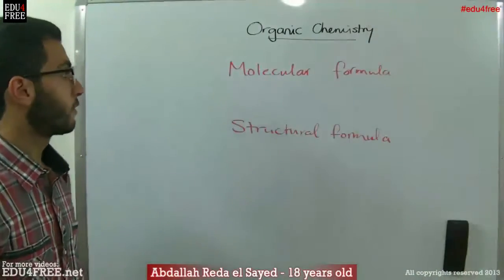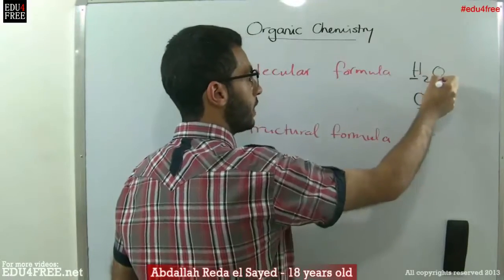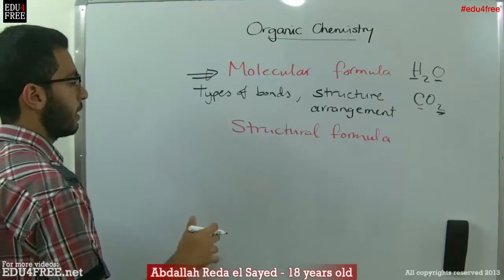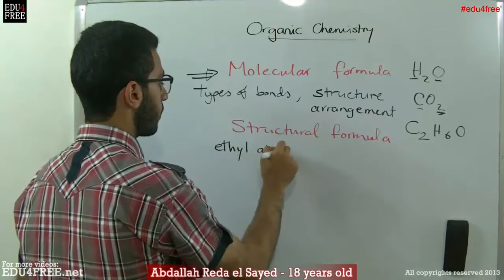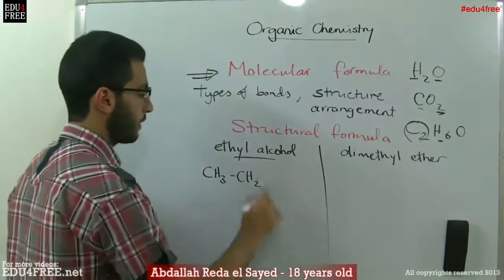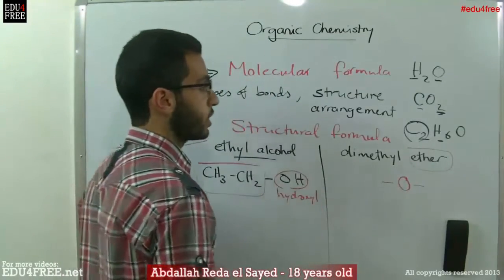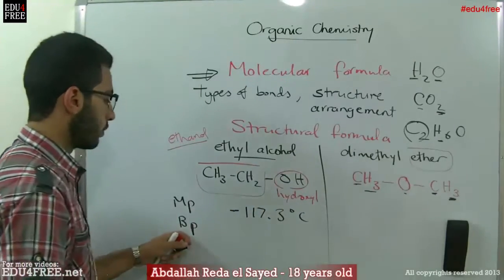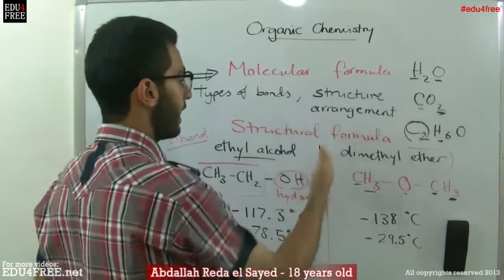Molecular and structural formulas - Organic chemistry # - عبد الله رضا MD | Rocademia روكاديميا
Youtube.com/RedaMD
Facebook.com/RedaMDarabic
Instagram.com/reda.md.ar

What is the difference between molecular and structural formulas in writing the chemical structure?